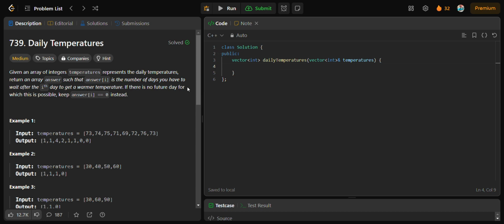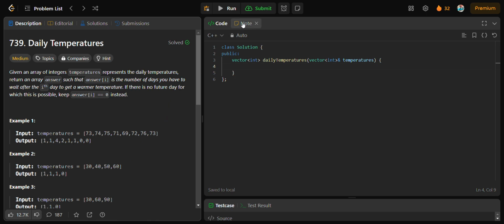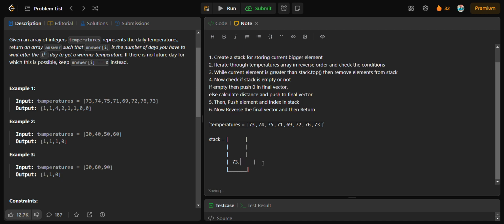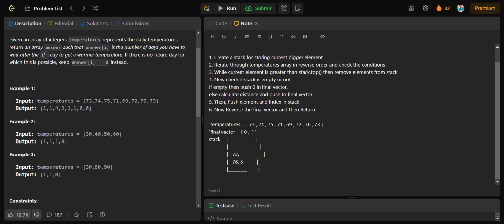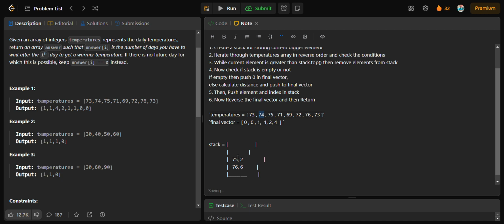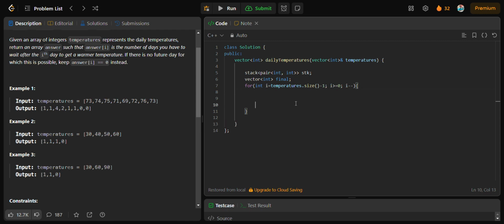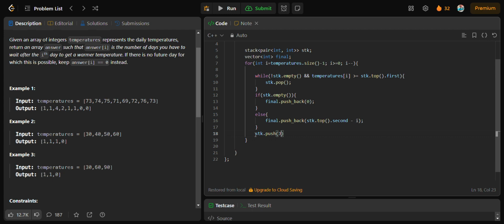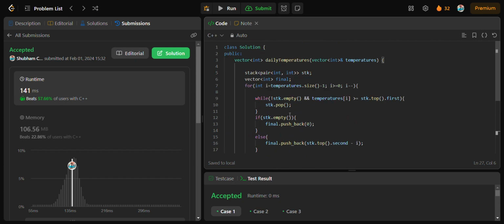✅Day 31 | LeetCode 739. Daily Temperatures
In today's coding adventure, we dive into the world of temperature forecasting using stacks and clever algorithmic strategies. Armed with the power of iteration and a touch of stack magic, we shall decipher the solution to this intriguing problem.

🎯 Problem Overview:

Our quest revolves around an array of integers, temperatures, representing daily temperatures. The goal is to determine, for each day, the number of days one must wait to experience a warmer temperature. If there's no warmer day on the horizon, the answer is set to 0.

🚀 Algorithm Breakdown:

Initialize a stack to store pairs of temperature and corresponding indices during the traversal of the temperatures array.

Iterate through the temperatures array in reverse order and process each temperature:

While the stack is not empty and the current temperature is greater than or equal to the temperature at the top of the stack, pop elements from the stack.
If the stack is empty, push a 0 onto the final result vector.
If the stack is not empty, push the difference between the current index and the index at the top of the stack onto the final result vector.
Push the current temperature and index onto the stack.
Reverse the final result vector to obtain the correct order of answers.
Return the final result vector.

📊 Complexity Analysis:

Time Complexity: O(N) - Traverse the temperatures array once.
Space Complexity: O(N) - Stack space for storing temperature-index pairs.

Feel free to explore the solution, modify it, and deepen your understanding of stack-based strategies for solving problems! 🔗✨